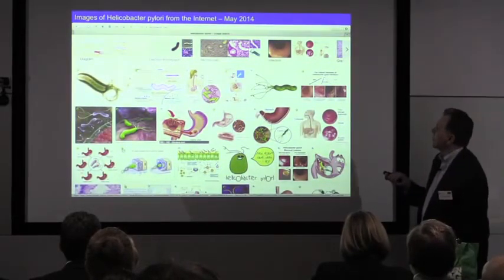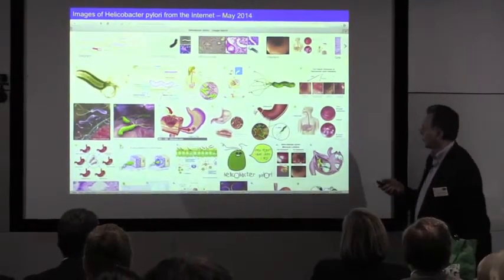Dr Barry Marshall Helicobacter Presentation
2 Jul 2014

Dr Barry Marshall gives a condensed version of the presentation he gave in Toyko in front of an international medical audience.

He explains how he and his colleague went against science that states bacteria cannot live in the stomach due to acidity and predicted they would cause ulcers.

After diagnosing a new cause they also discovered a cheap test that is 100% accurate.

For more information about Dr Barry Marshall and his ongoing research at the University of Western Australia, visit The Marshall Centre